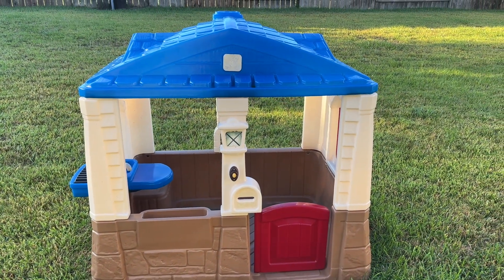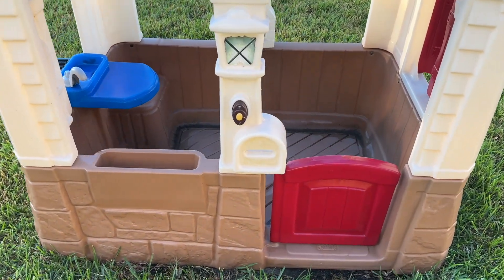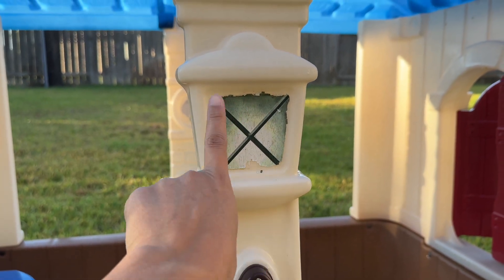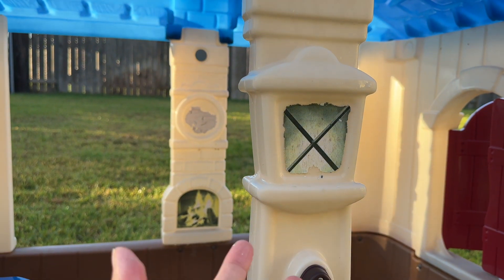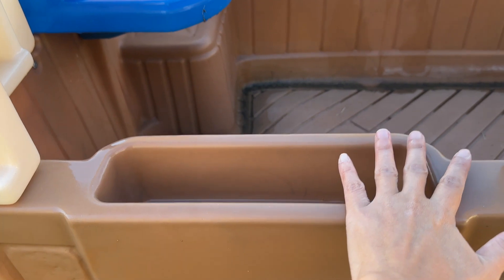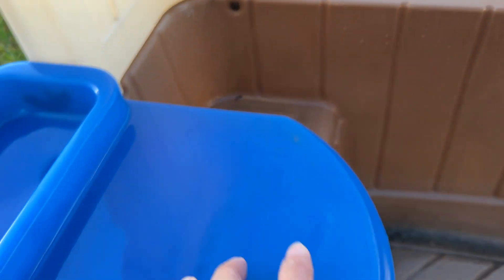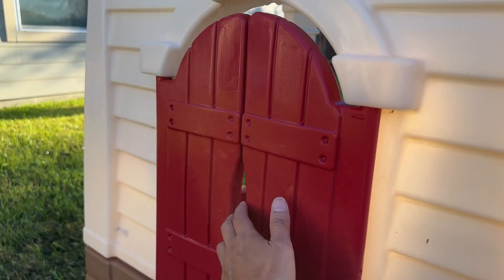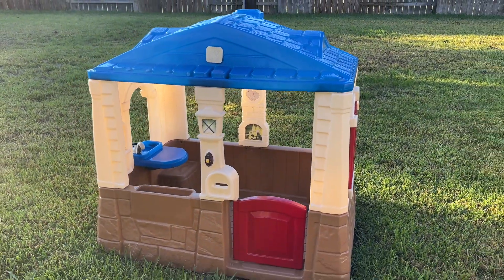Step 2 Cottage Play Set Review after 2 Years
This version is no longer available but here is the newest version
Step 2 Cottage